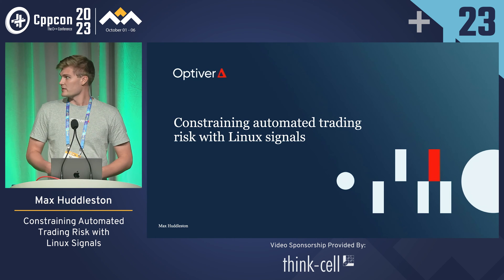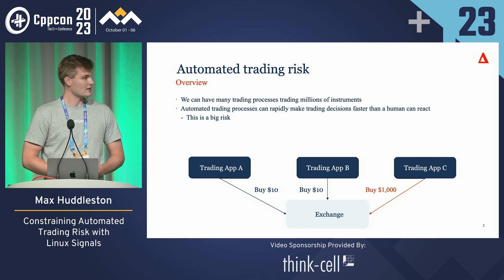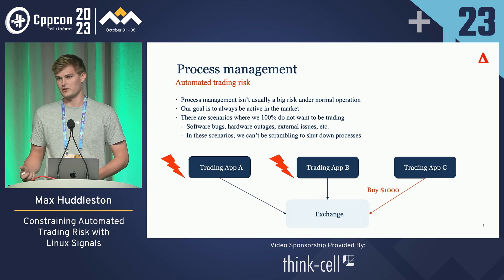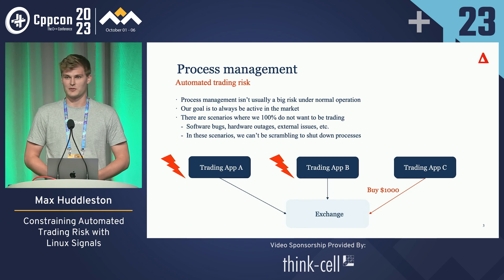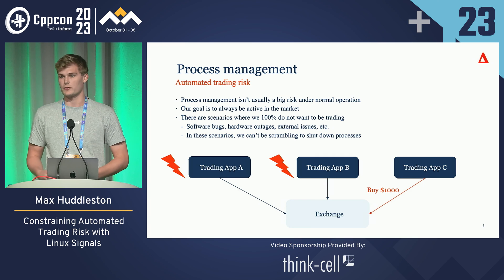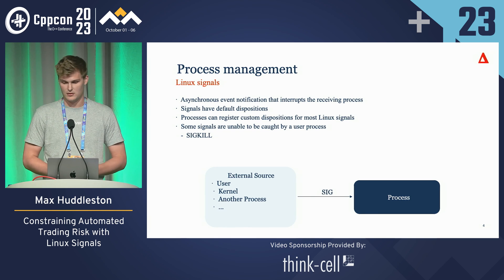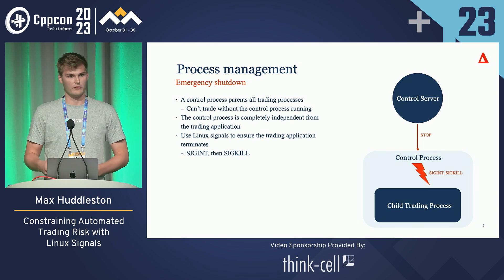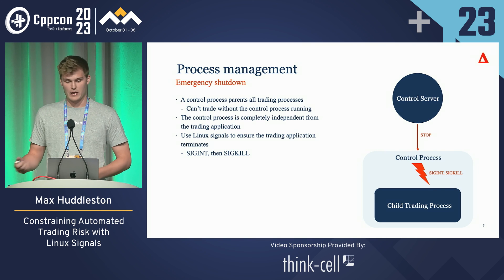Lightning Talk: Constraining Automated Trading Risk with Linux Signals - Max Huddleston CppCon 2023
Correct signal handling is a basic but important aspect of Linux applications. I'll give a brief overview of Linux signals, expand on why process management is a risk for a trading firm like Optiver, and how we've used Linux signals in our core control applications to mitigate that risk.

Max Huddleston

I'm a software engineer at Optiver based out of our Austin office. I joined Optiver three years ago after graduating from the University of Wisconsin - Madison.